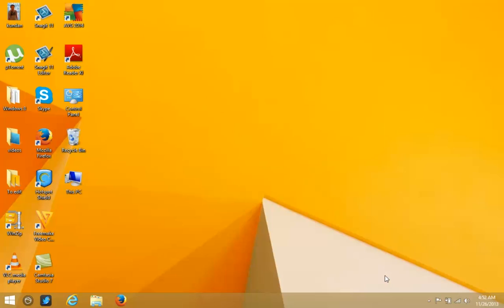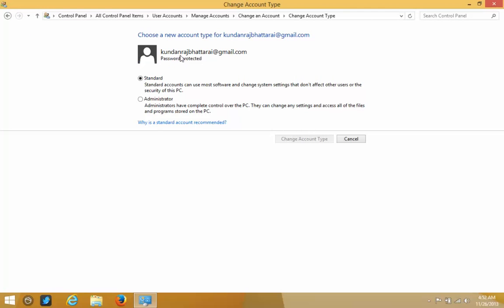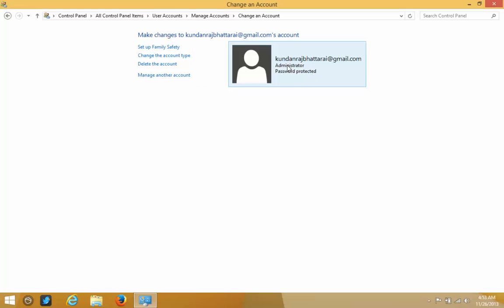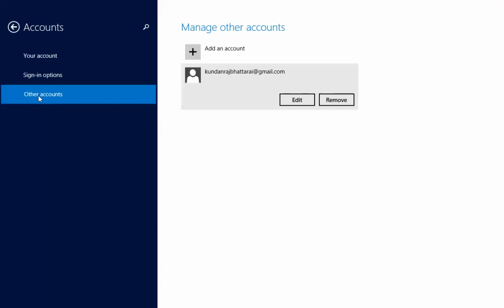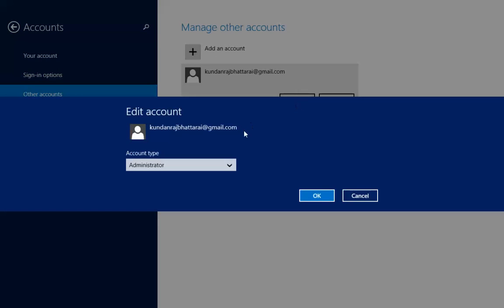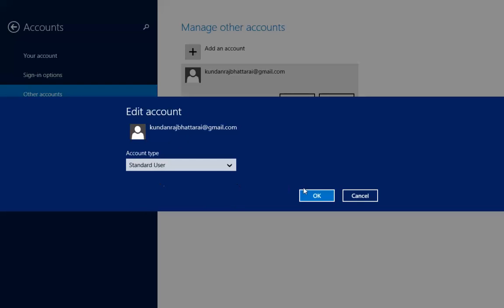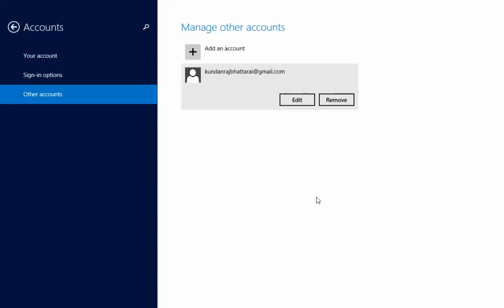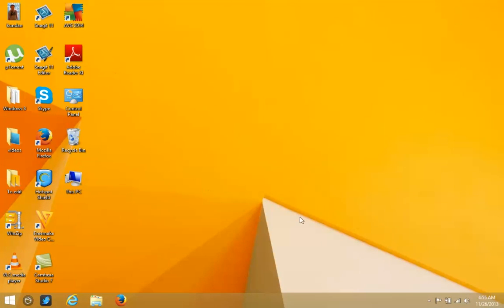Complete beginners video tutorial for windows 8.1 : Part - 5: Change the account type of a user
How to change the account type for a user. Learn two ways to change the account type of a user.